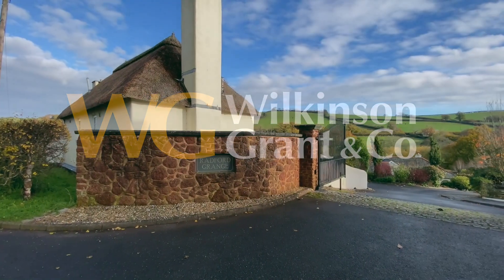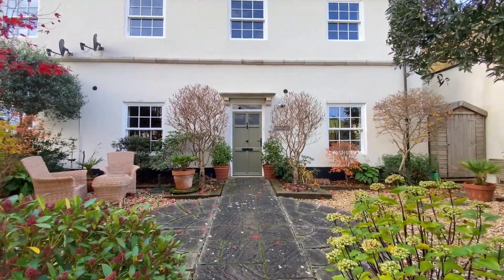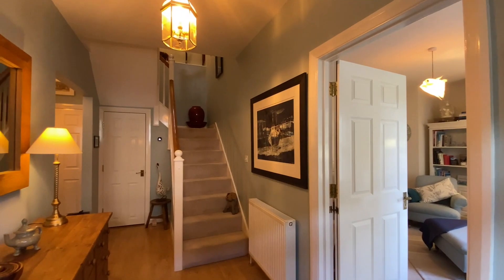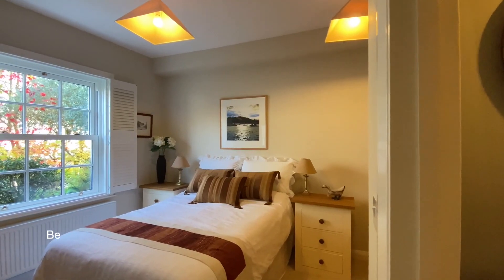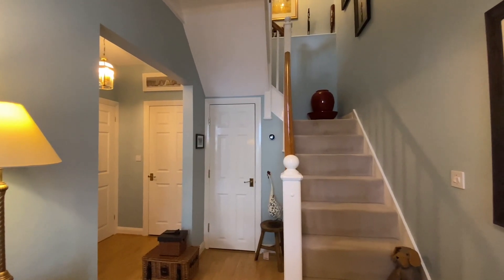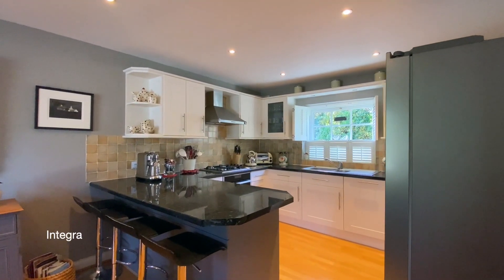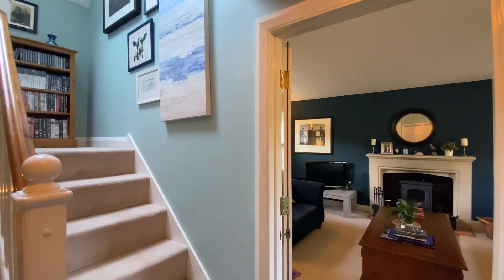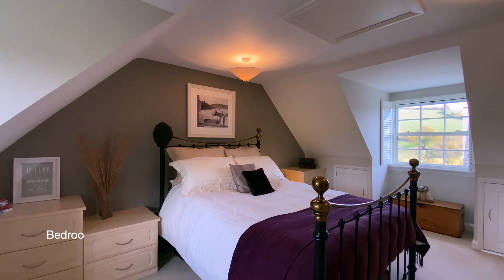4 Radford Grange | Four Bedroom House in a Small Private Development of just 9 Homes | Dawlish Water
4 Radford Grange Video Tour | Four Bedroom House in a Small Private Development of just 9 Homes | Dawlish Water

An Immaculately presented four bedroom property situated in a very small private, gated development of 9 beautiful homes. The development sits in the countryside, approximately a 20-minute wander into Dawlish town and the beach or a 10 min drive to the A380 to Exeter or Plymouth. The property has access to extensive communal gardens and has two private parking spaces, as well as access to additional 'visitors' parking spaces.